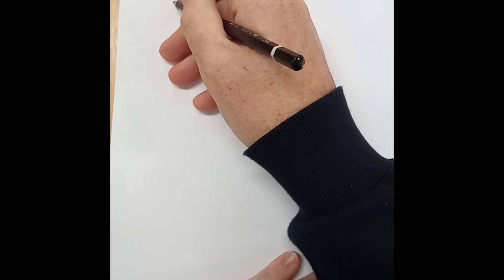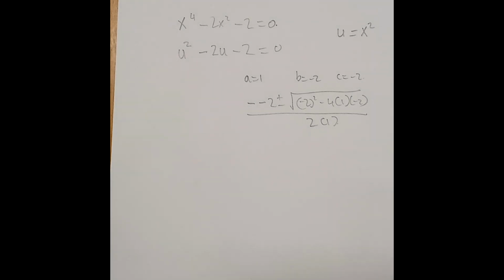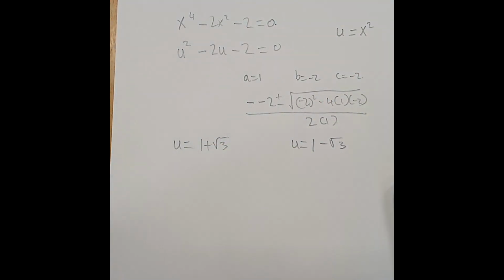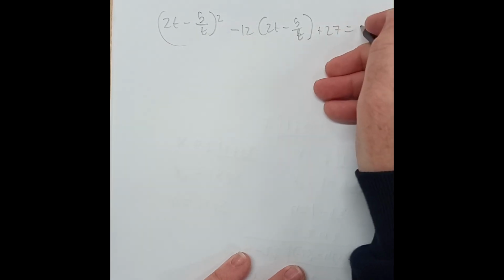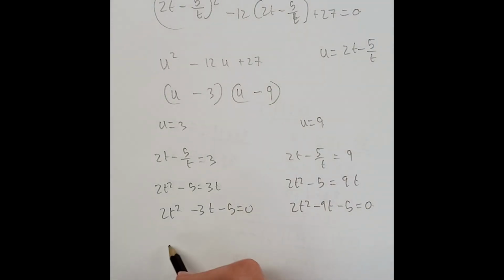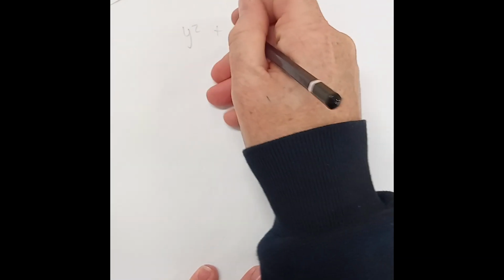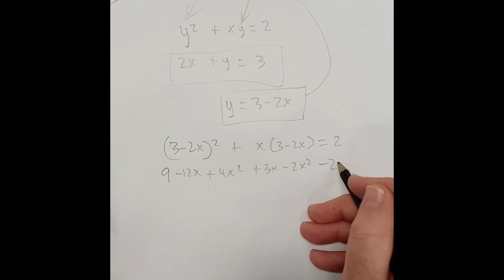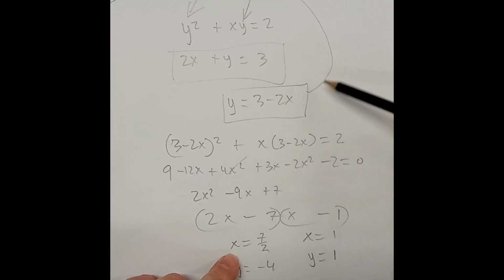Solving by substitution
hard